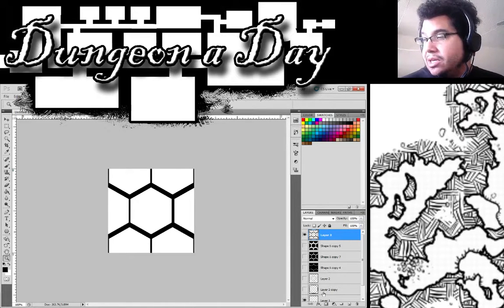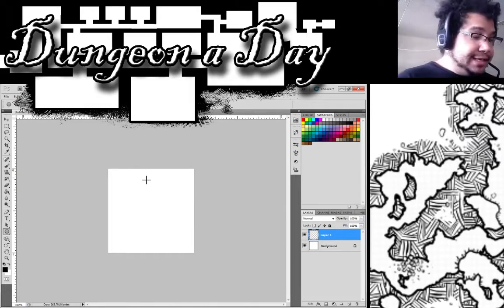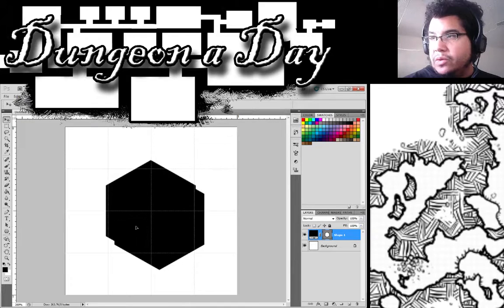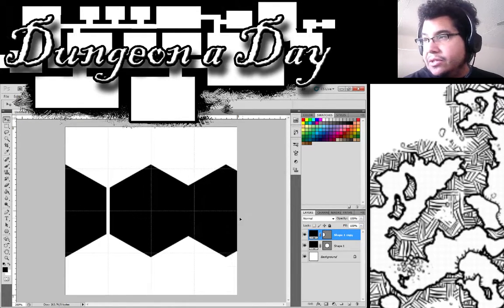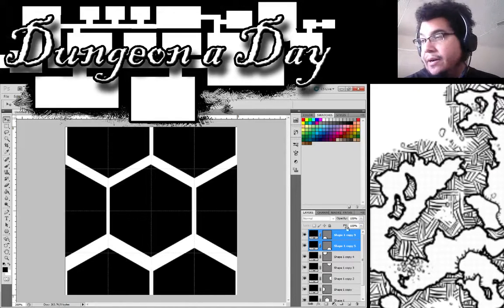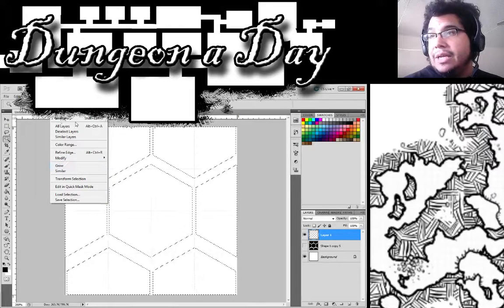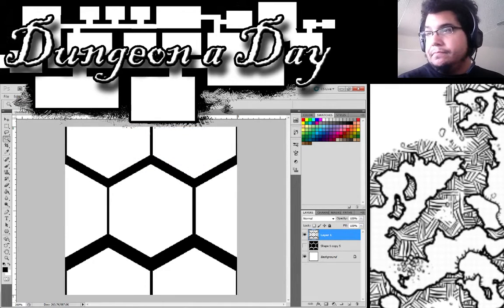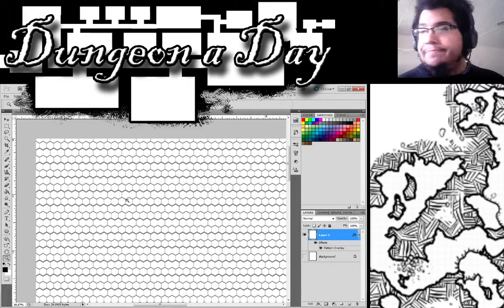Dungeon a Day Ep 02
Last episode I struggled to make an octagrid... So silly of me. In this episode I share how I made the HEXgrid pattern.
Mixed results..

 I've got varying generic maps & adventures for sale primarily as a low cost or pay what you want HERE;